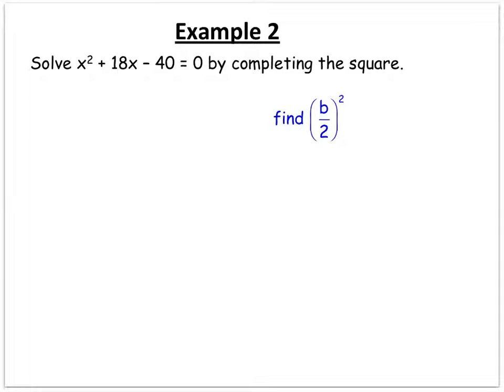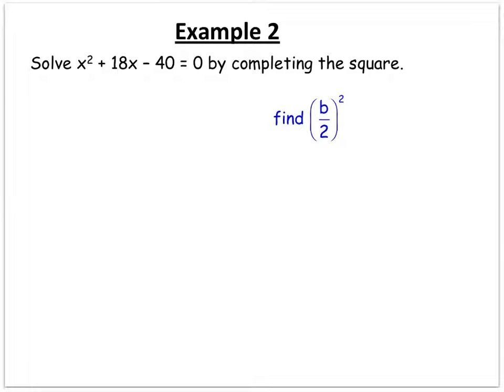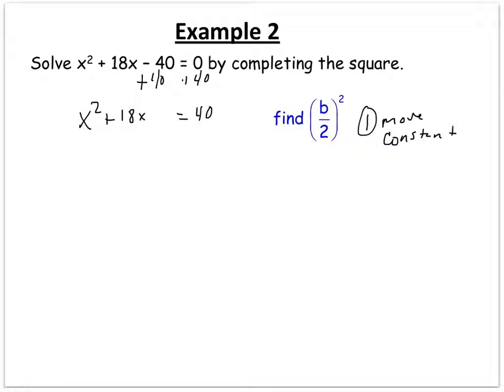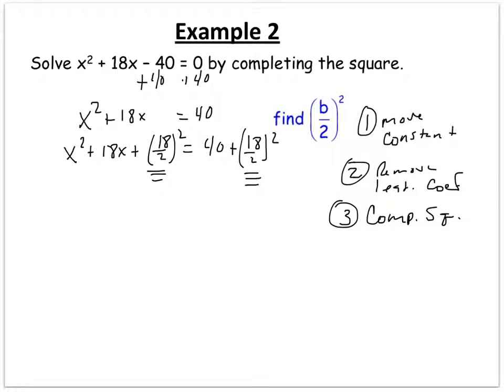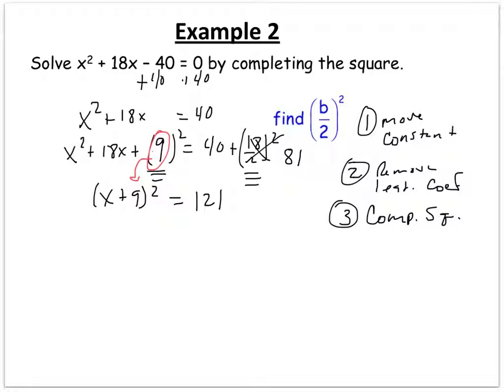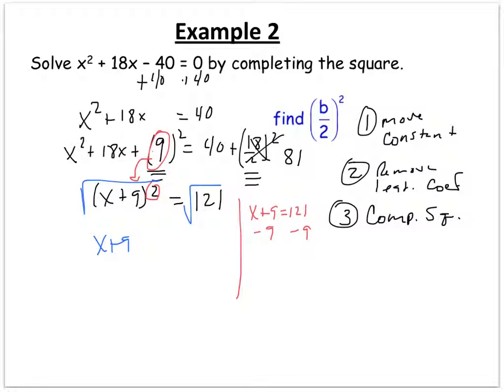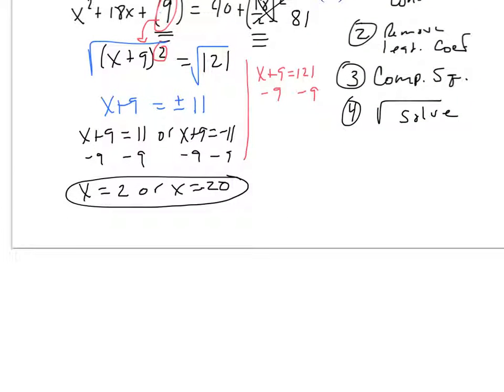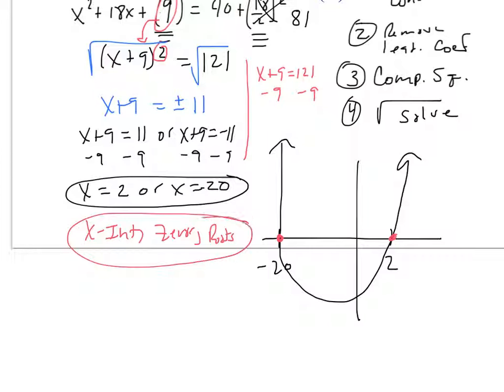5 4 comp the square ex 1